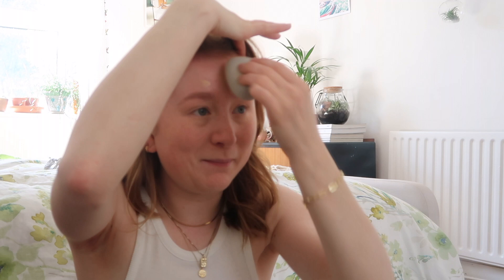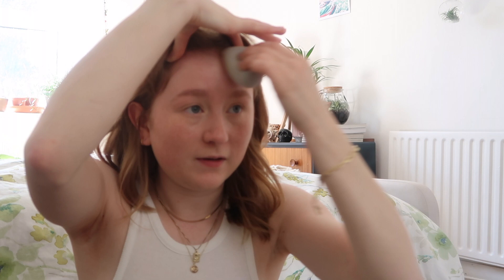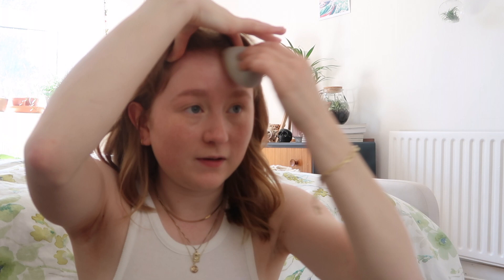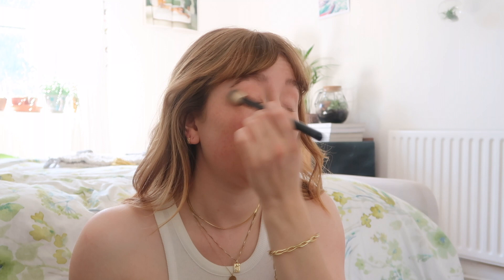CHATTY CURRENT MAKE UP ROUTINE ft Glossier, Dior | rayofstyle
Make up used:
Glossier Priming Moisturiser
Glossier Brow Flick in Brown
Glossier Boy Brow in Brown
Glossier Lash Slick